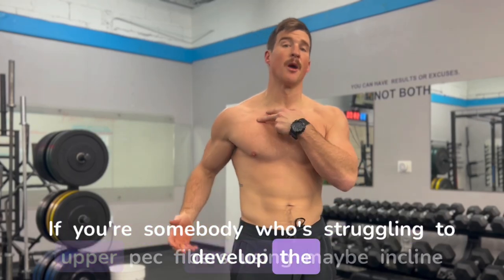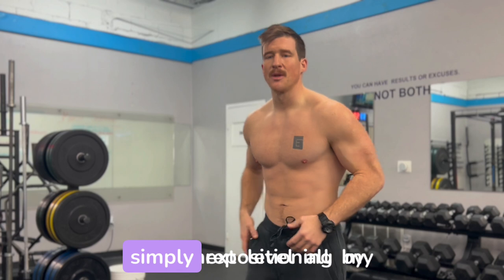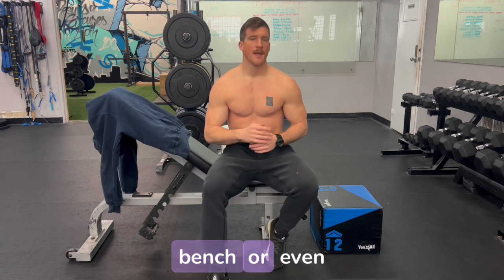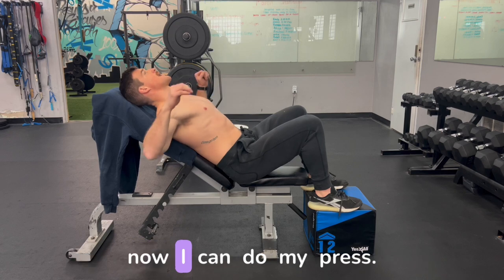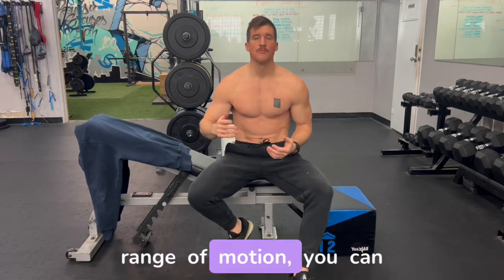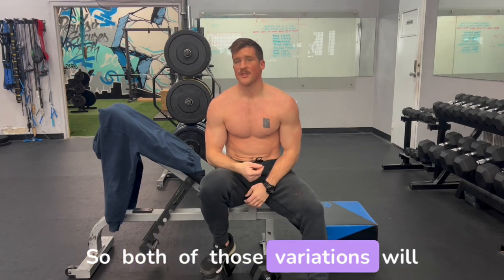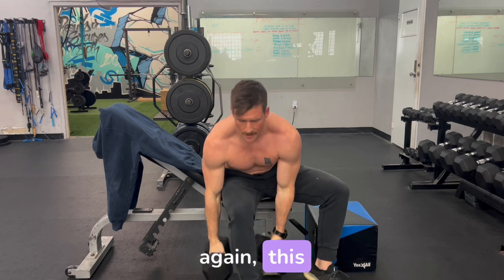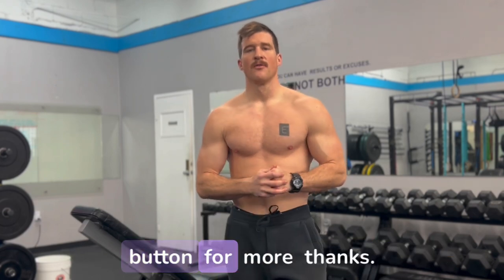Isolate the Upper Chest Muscle MORE by Fixing Your Back Arch (it’s an EASY FIX)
Isolating the upper chest muscle more during the incline bench press and incline chest fly can be easy if you understand how to position your pelvis and spine.

Most lifters will set up with an arches lower back, and while this is not necessarily wrong (as it does allow you to lift more weight), you may not be  isolating the upper chest muscles as much as you could be.

If your goal of an incline chest press of chest fly is to isolate the upper chest muscle more, then you need to fix your back arch.

0:00 The Thing That Will Help You Isolate the Upper Chest
1:23 2 Things to Help You Isolate the Upper Chest More During Incline Presses and Flies
4:27 How to Properly Position the Pelvis During Incline Chest Work
6:30 Exercise #1 - Incline Chest Press
8:38 Exercise #2 - Incline Chest Fly